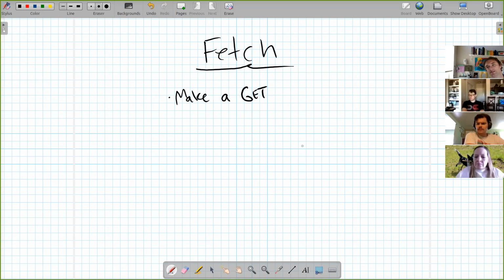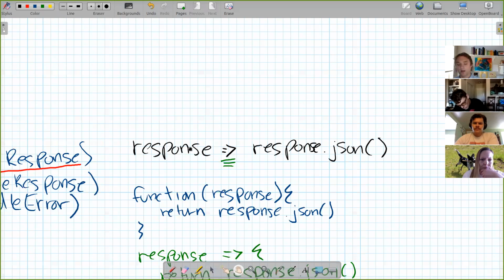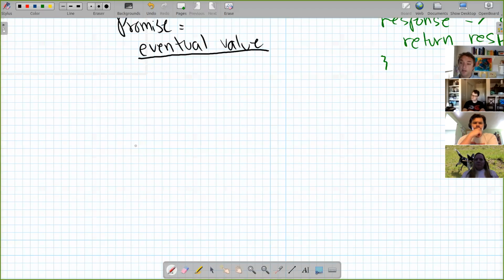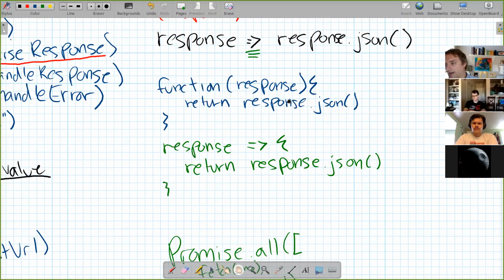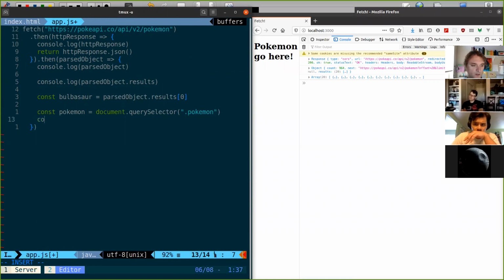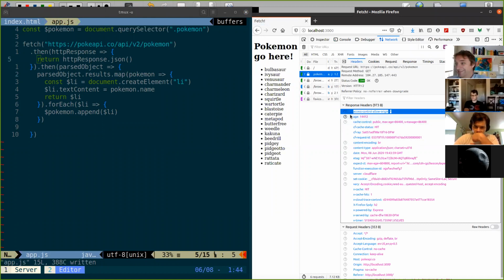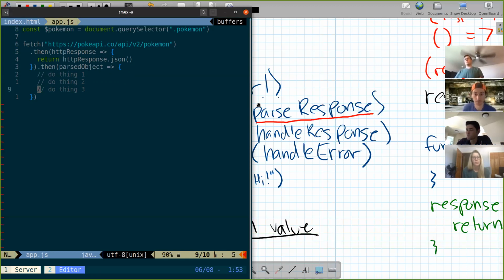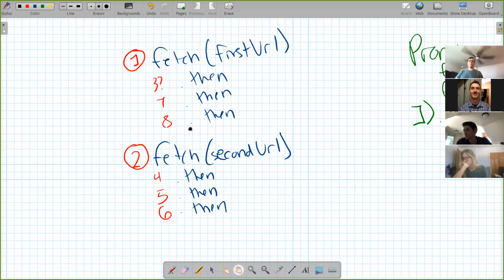Intro to Fetch